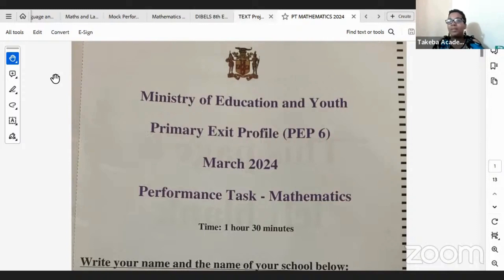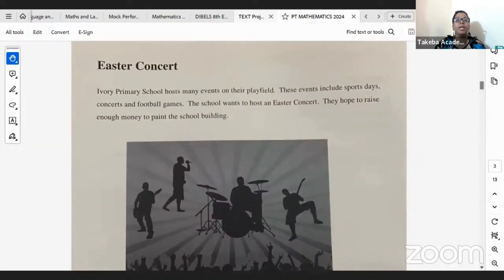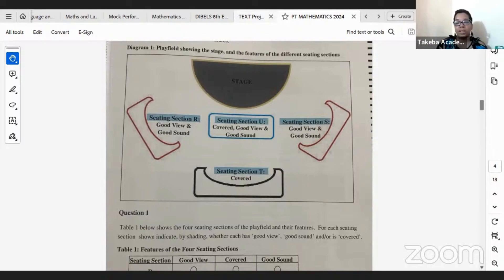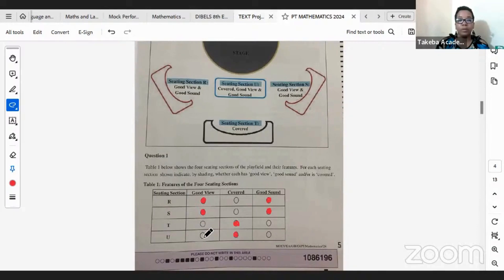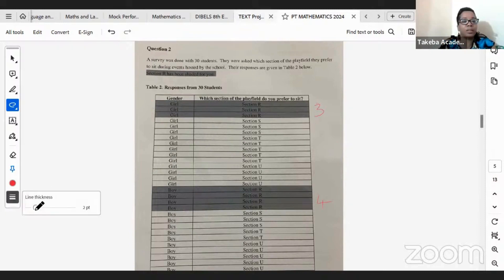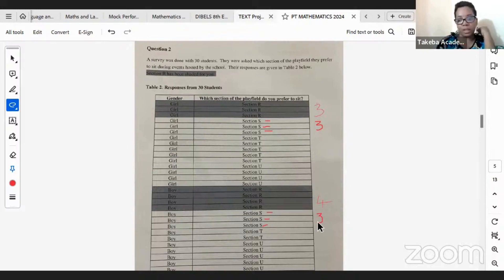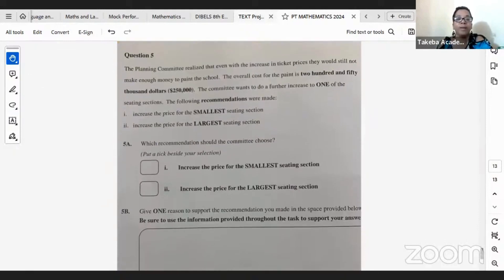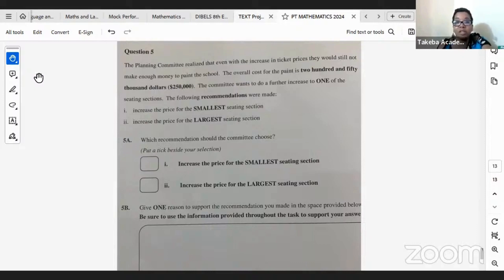2024 PEP | GRADE 6 PERFORMANCE TASK - MATHEMATICS REVIEW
In this video, we're providing detailed solutions for the Jamaican Grade 6 Performance Task Mathematics test paper. Whether you're a student gearing up for the exam or a teacher seeking valuable teaching resources, this video is designed to support your journey.

Our experienced educators meticulously walk through each question from the Performance Task Mathematics test paper, offering clear explanations and problem-solving strategies. We cover a wide range of mathematical concepts, ensuring that viewers gain a comprehensive understanding of the material tested in the Grade 6 PEP exam.

By watching this video, you'll gain valuable insights into the types of questions that may appear on the Grade 6 Performance Task Mathematics test and learn effective techniques for approaching them. Our aim is to equip students with the skills and confidence they need to excel on exam day.

Don't miss out on this invaluable resource for Jamaican Grade 6 PEP preparation. Let's conquer the Grade 6 Performance Task Mathematics test together!